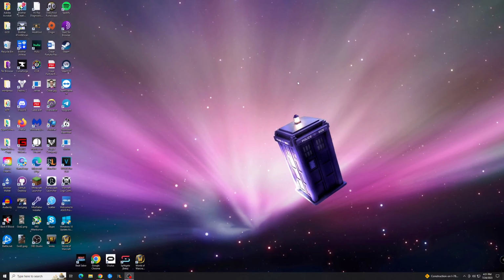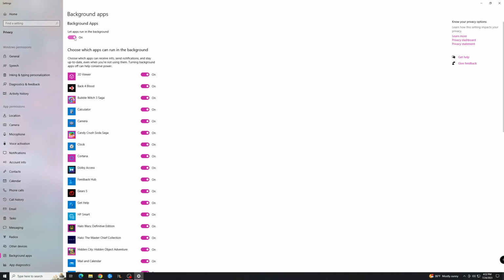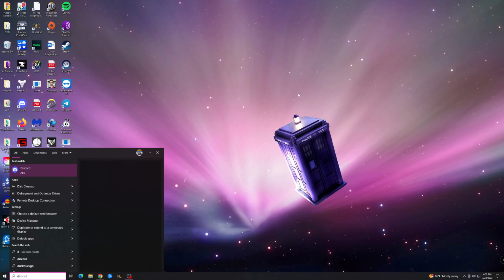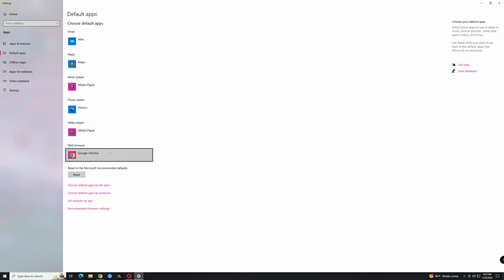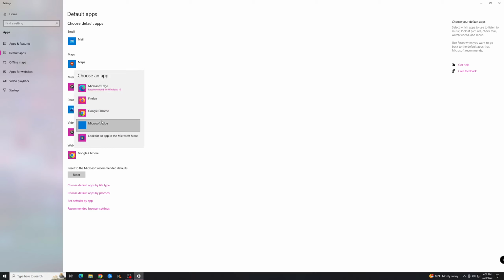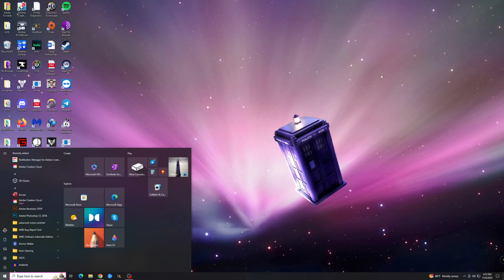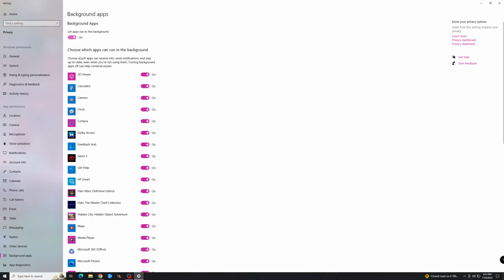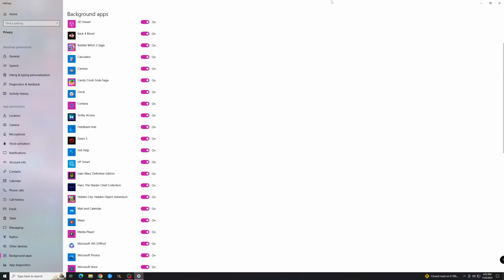How to Fix Spotify Login Window not Opening (2025)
How to Fix Spotify Login Window not Opening (2023)